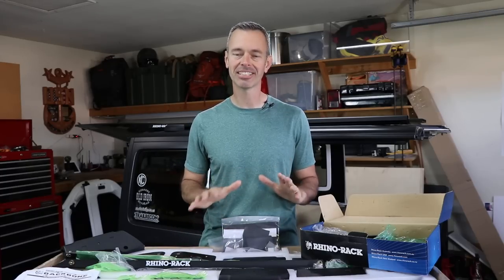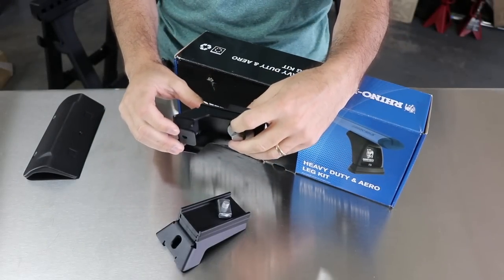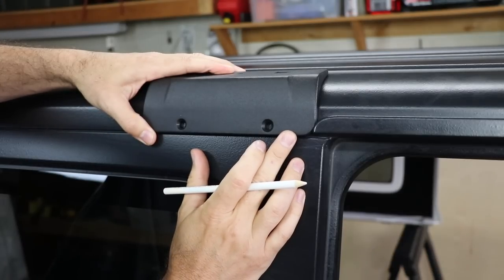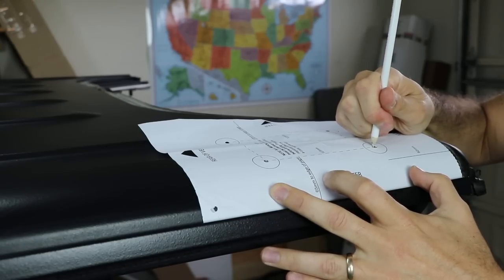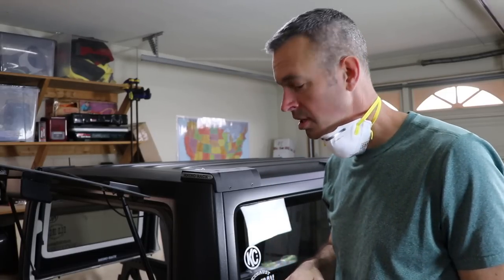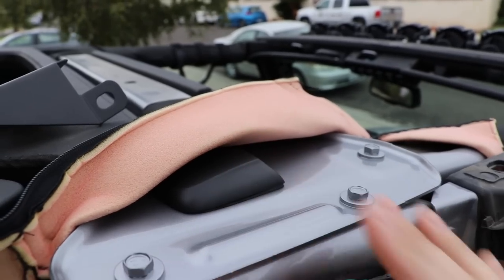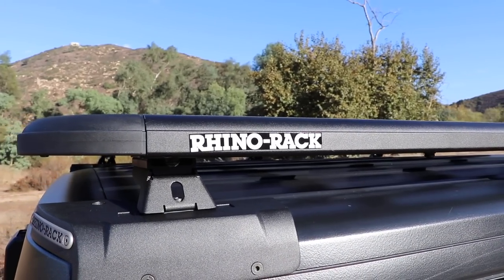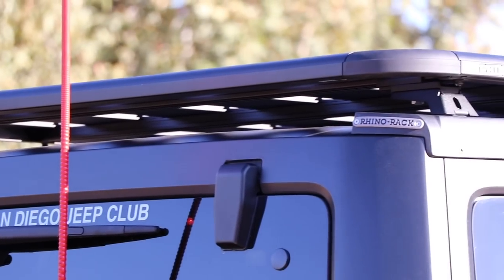Jeep Roof Rack Installation and Review - Rhino Rack Backbone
In this video I share with you how to install the Rhino Rack Backbone system with the Pioneer Platform on my Jeep Wrangler JKU.  I also talk to you about some of the specifications of this rack and there reason I chose this rack over other.

🌐 TRAILRECON.COM 🌐

I’m really happy with how this install went, there are a lot of pieces to put together, but it was all easy enough.

Dimensions
• 72 x 56
• Platform is 1 ½” thick
• Total height from the centerline of the roof is:  3 1/4"
• Total system weight about approx. 60lbs
• Weight capacity 256lbs dynamic and 800lbs static pound rating

Why I bought it
- No exoskeleton
- Allows me to take the hardtop on and off easily
- Clean design
- Low profile
- Load rating
- Lots of accessories, for mounting lights, a roller to help with loading in the rear, maxtrax, high lift jack, bike carriers, etc…..

Very low wind noise and no issue with my satellite radio so far.

If you have any other question about this rack, put them in the comments and I’ll try to get them answered.